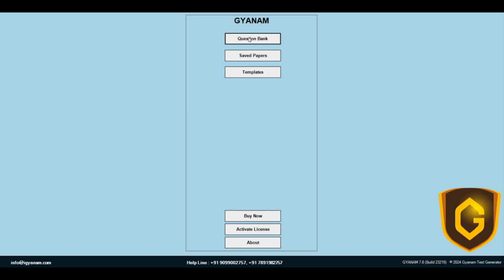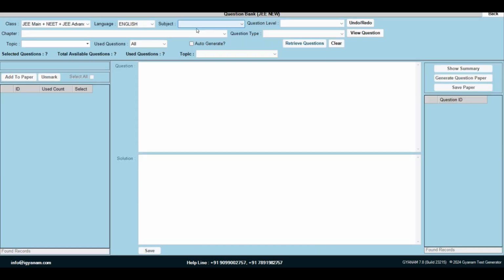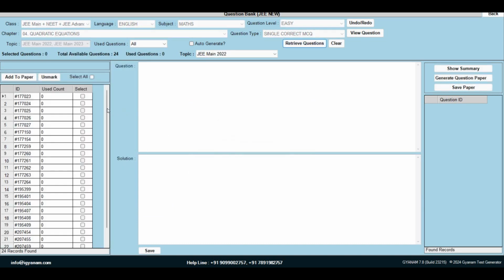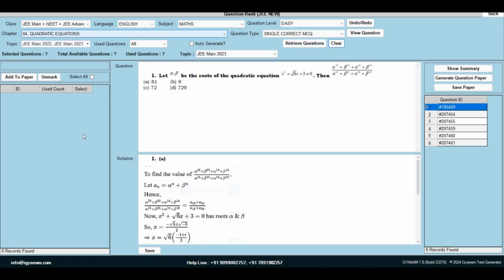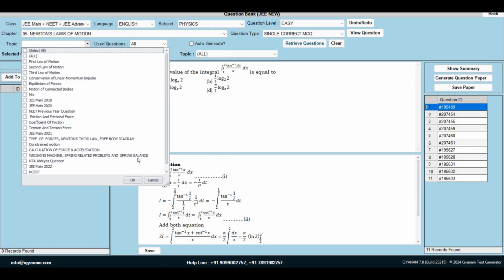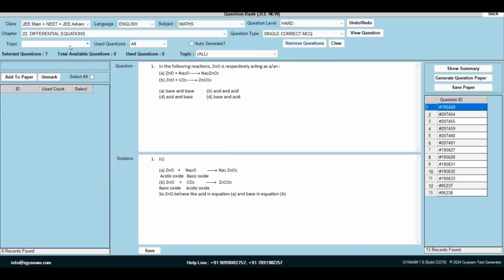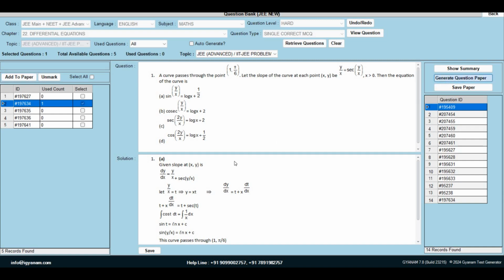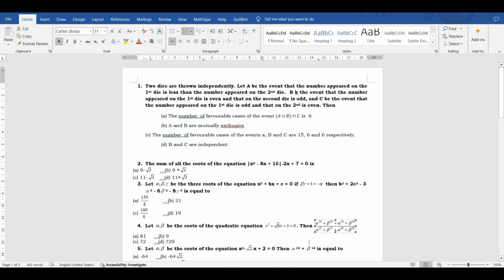LATEST PREVIOUS YEAR JEE/NEET QUESTIONS